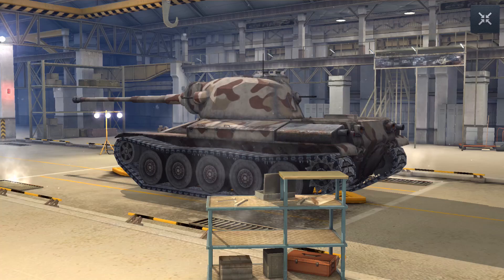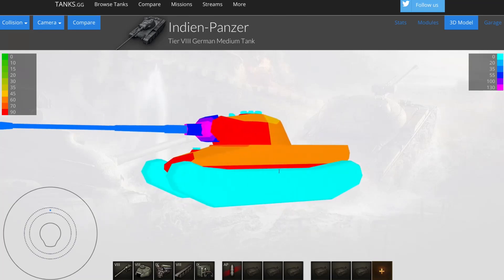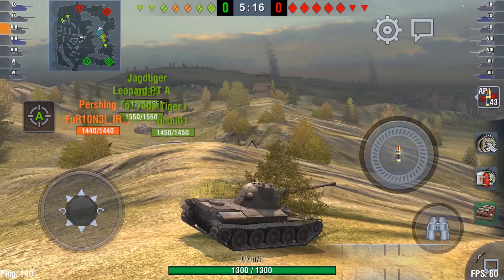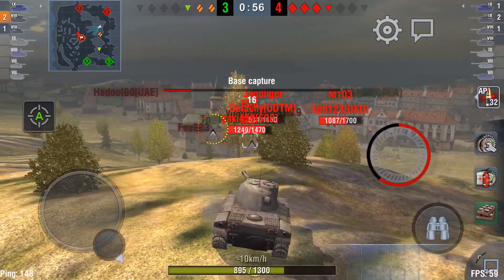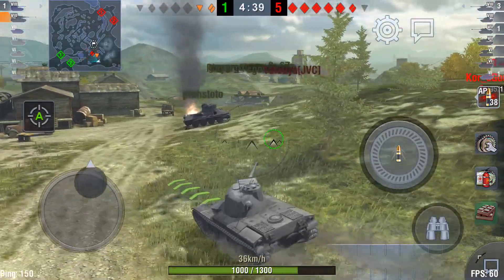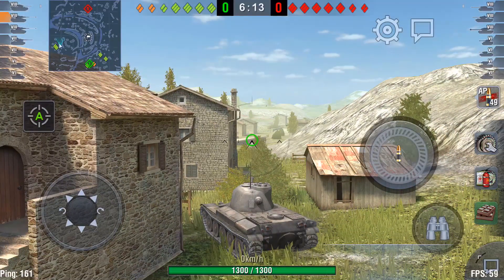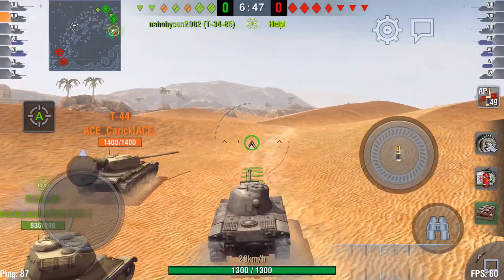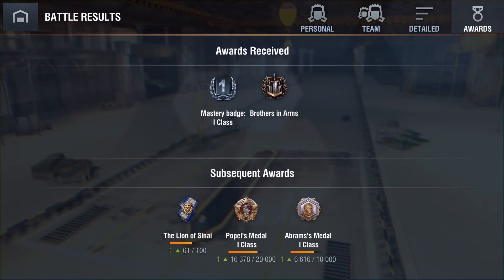WoT Blitz S02_E55 - Sidescrape much?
It's been a while between drinks hasn't it? Apologies for my absence lately guys. To make it up to you I've got an extra long one today on the tier 8 German medium tank,  Indien Panzer. In this one we  look through the stats for its strengths and weaknesses,  and have a close inspection of its surprising effective armour scheme, before getting into a selection of interesting games.

Gaming Hardware: iPhone 6S Plus
Recording Hardware: 2013 iMac with 16G RAM
Recording Software: Quicktime
Editing Software: Abobe CC Suite